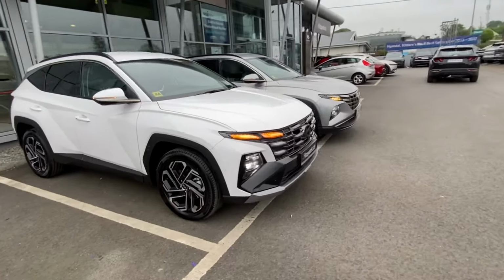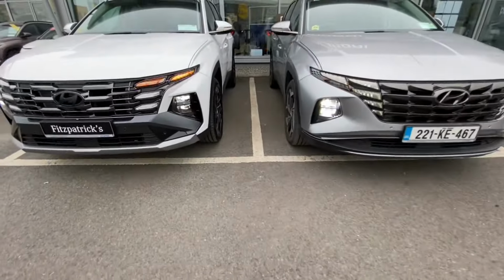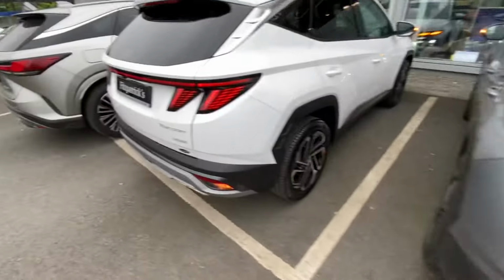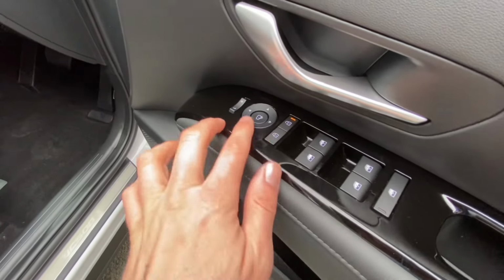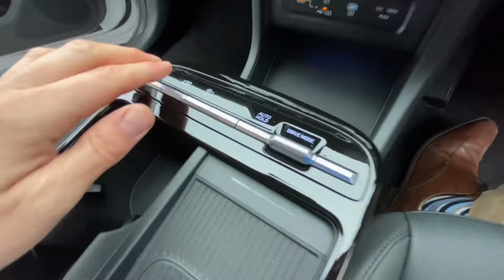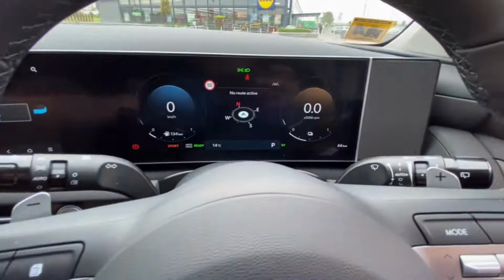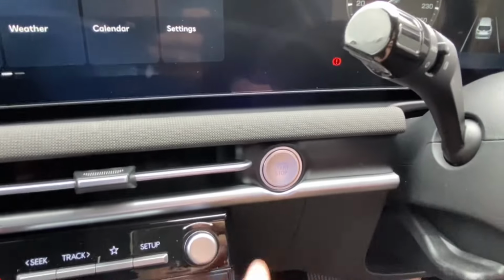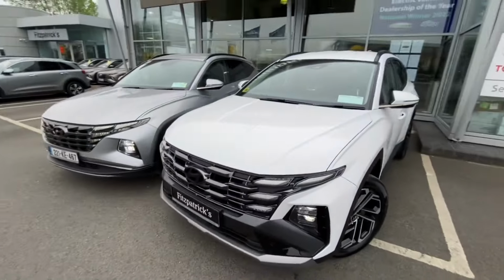2024 Vs 2026 Tucson detailed comparison on interior and exterior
2024 Vs 2026 Tucson detailed comparison on interior and exterior